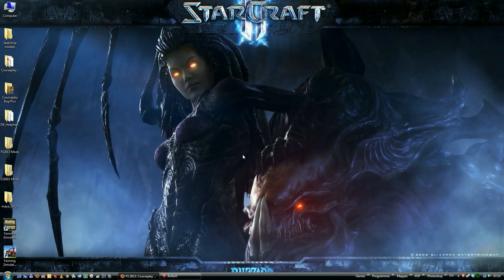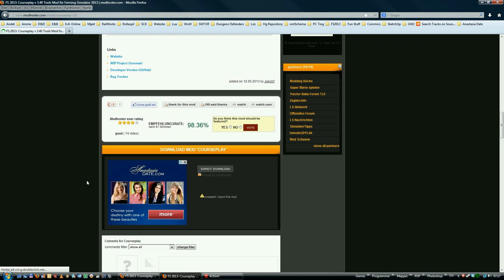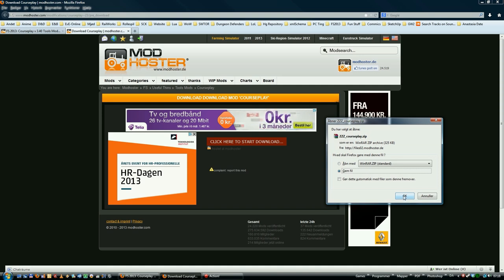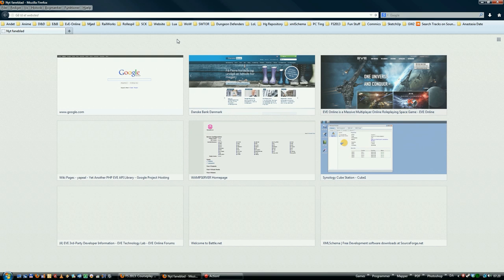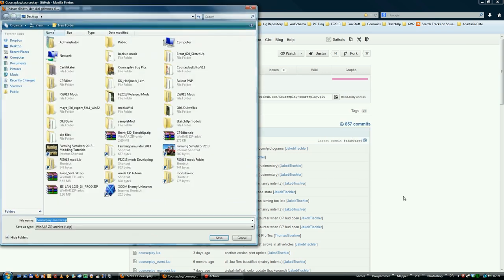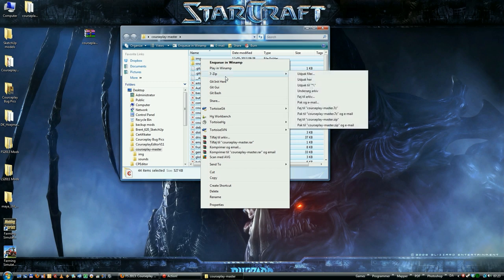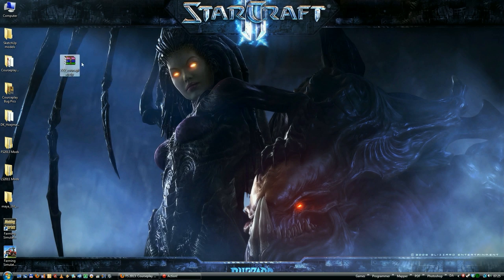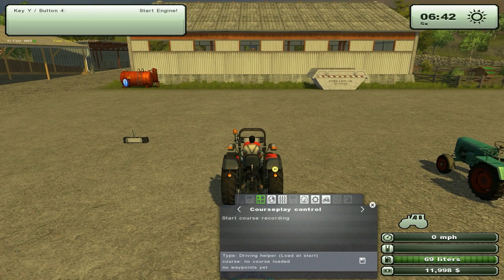Courseplay Tutorial 1 - Setup Courseplay v3.4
This is the first Courseplay tutorial in a series of tutorials I'm making for Farming Simulator 2013.
Actually it's a version 3 of the original video I made, since Courseplay v3.4 have been released.
In this tutorial I'll show where to download and install Courseplay v3.4 to Farming Simulator 2013.
I will also show how to get the developing version in case you want to help testing further versions of Courseplay.